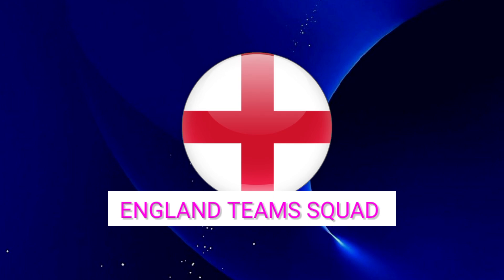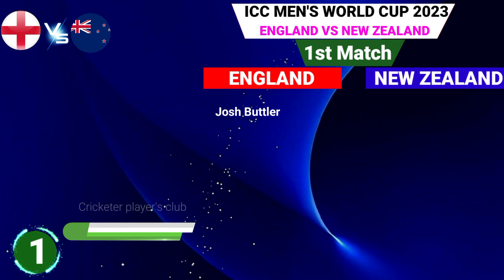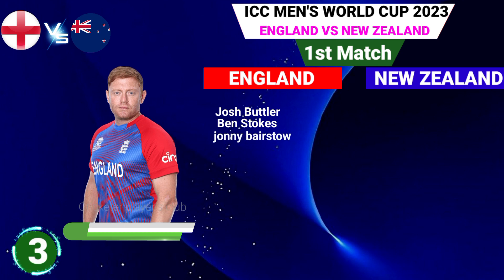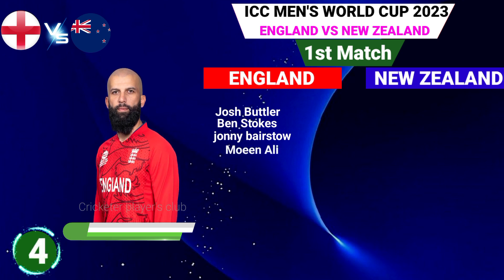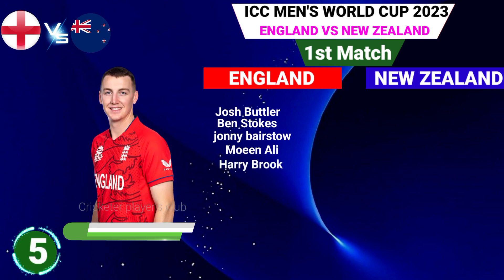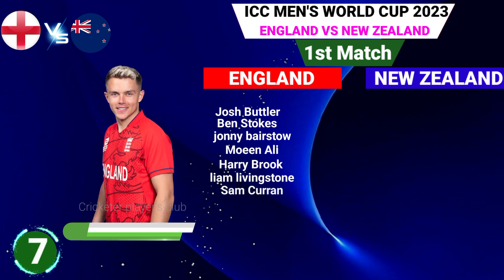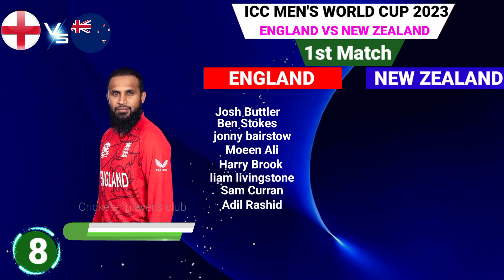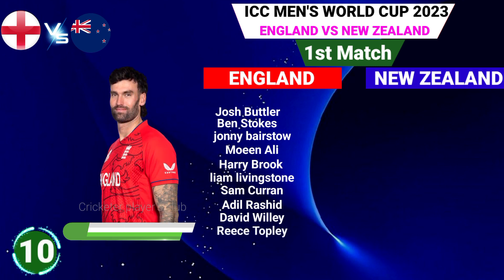ICC World Cup 2023 - 1st Match | England Vs New Zealand Match Preview & Playing 11#iccworldcup2023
ICC World Cup 2023 - 1st Match | England Vs New Zealand Match Preview & Playing 11

Welcome to Cricketer player's club

➡ 2:00 PM [Indian Standard Time]
➡ Narendra Modi Stadium Ahmedabad

Team England Playing 11
1. Jonny Bairstow
2. Dawid Malan
3. Joe Root
4. Harry Brook
5. Ben Stokes
6. Jos Buttler ©
7. Moeen Ali
8. Sam Curran
9. Chris Woakes
10. Reece Topley
11. Adil Rashid

New Zealand Team Playing 11
1. Will Young
2. Devon Conway
3. Mark Chapman
4. Daryl Mitchell
5. Tom Latham ©
6. Jimmy Neesham
7. Mitchell Santner
8. Rachin Ravindra
9. Tim Southee
10. Trent Boult
11. Ish Sodhi

Notice :-
I M Not The Owners  Of  Any Pictures Shwos In The Videos